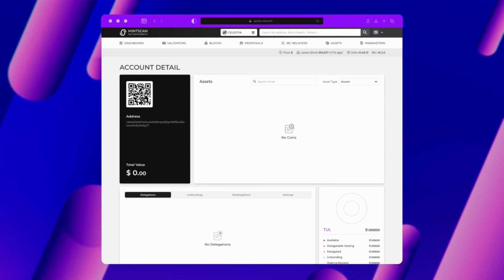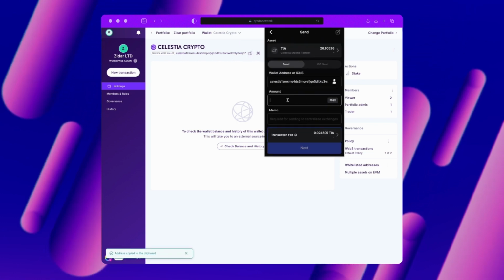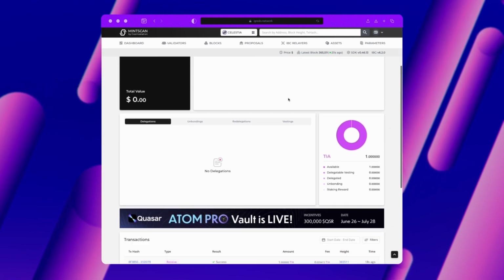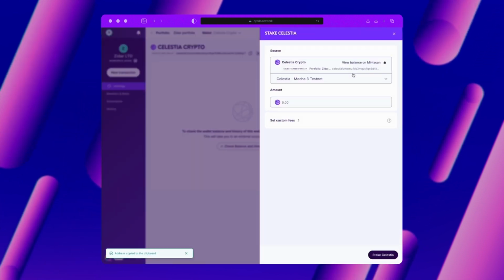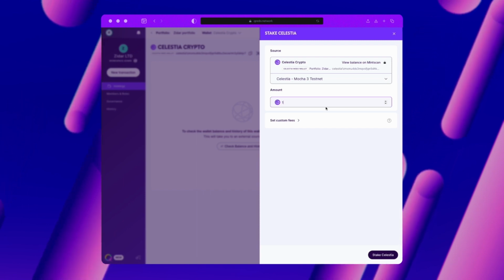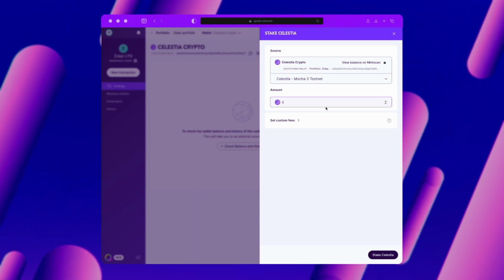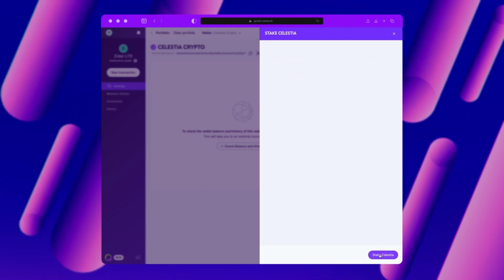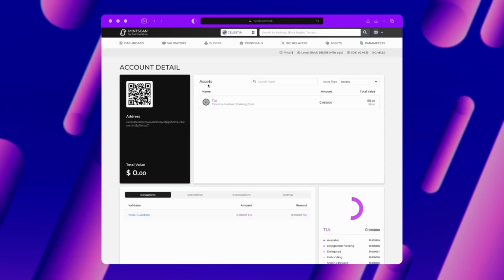New Qredo tutorial - Celestia Staking